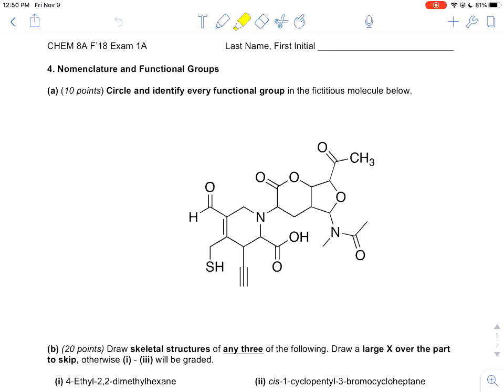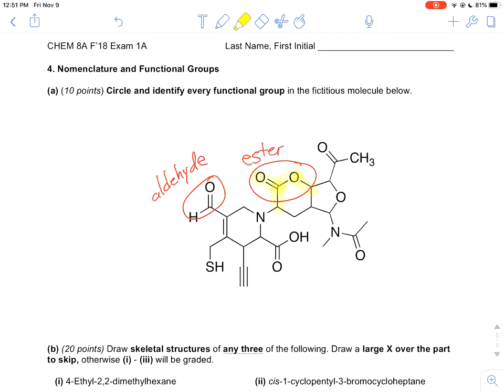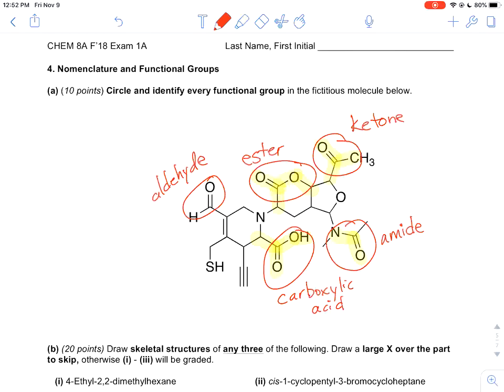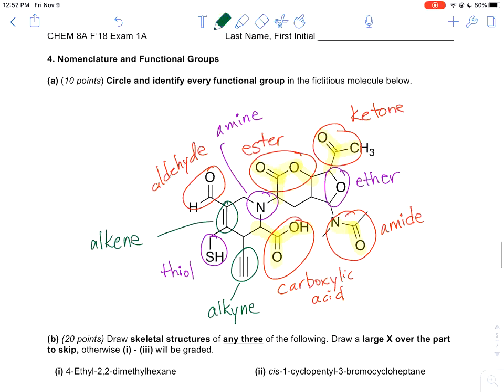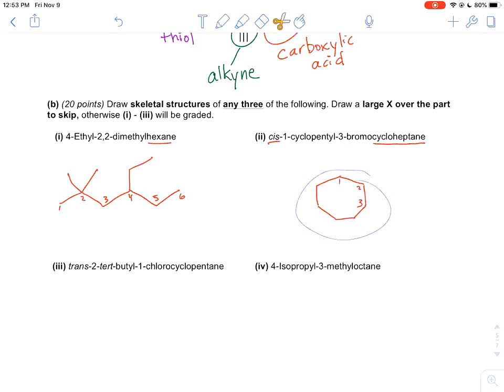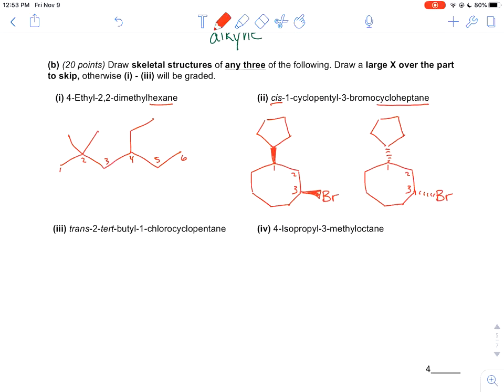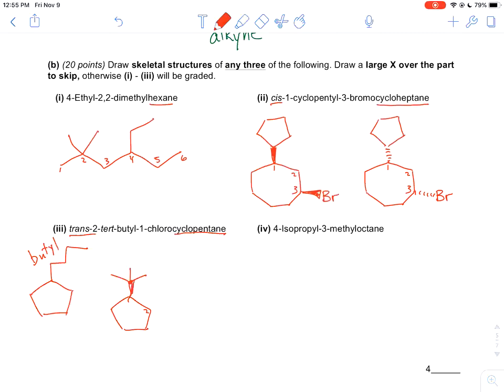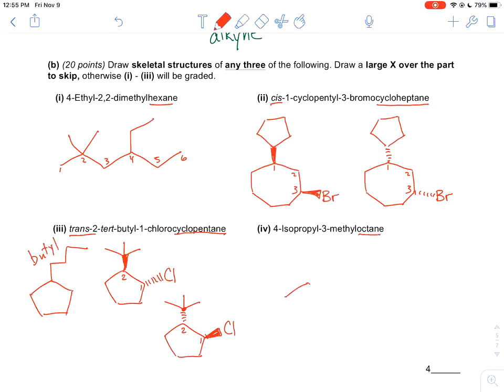CHEM 8A F18 Exam 1 Pg4